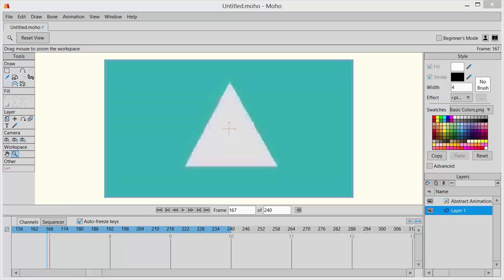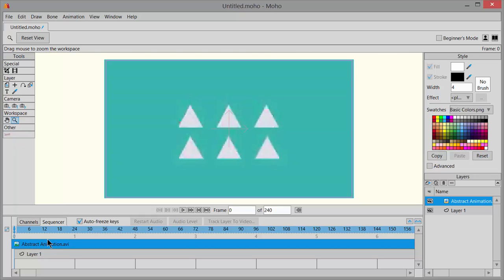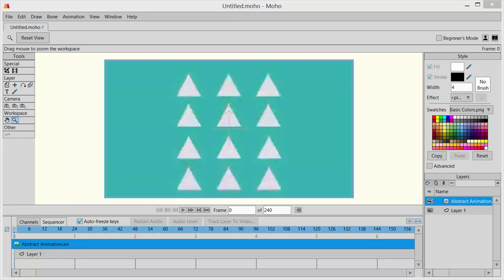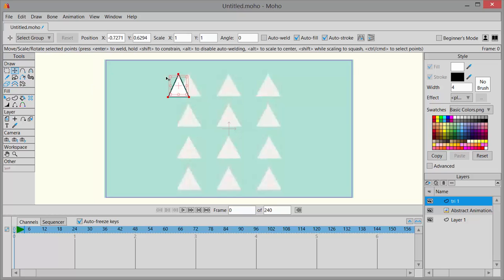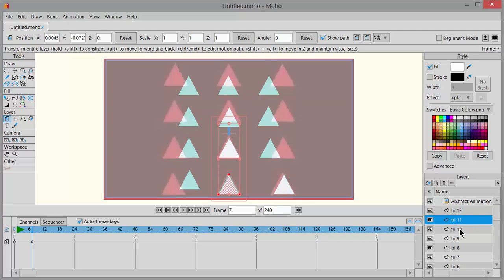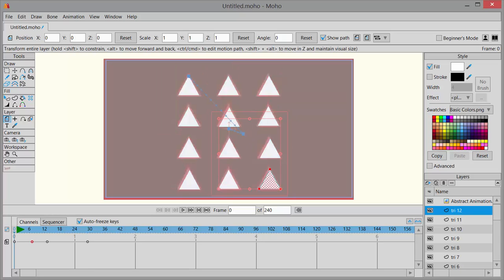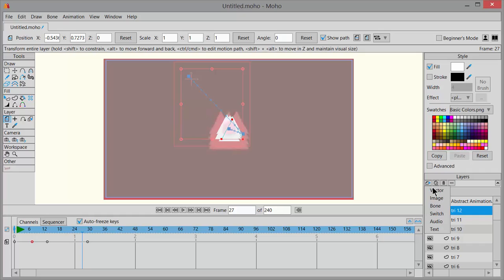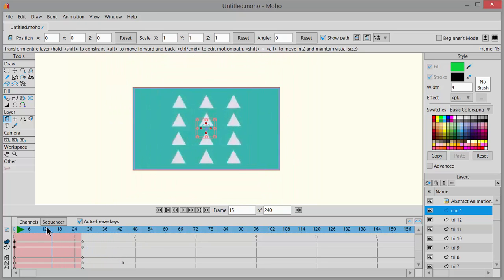DMA 111 Replication Exercise - PT2